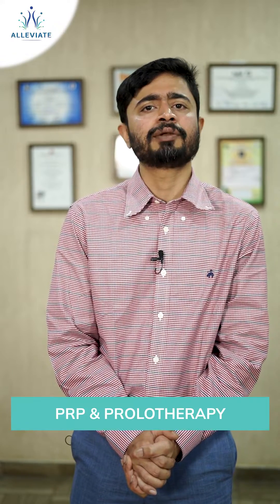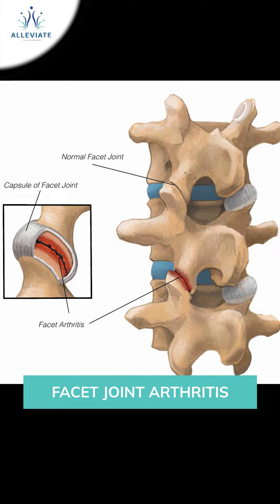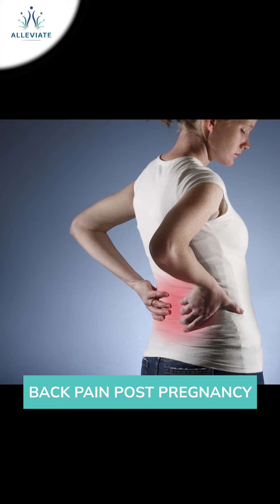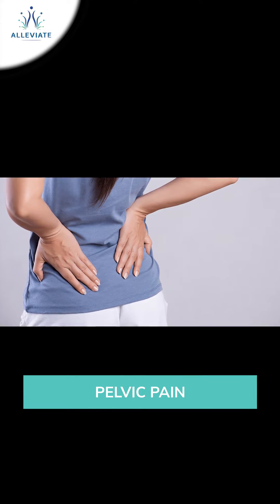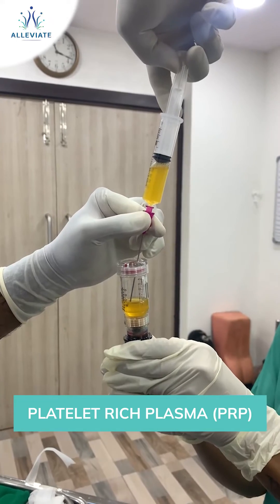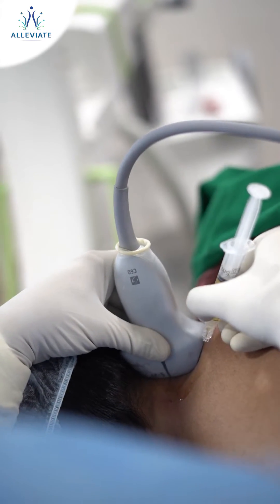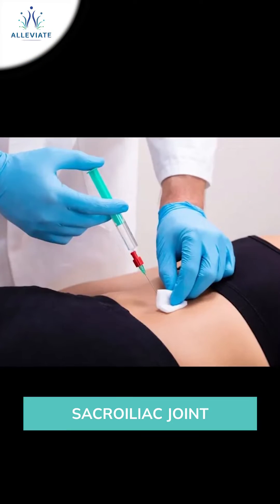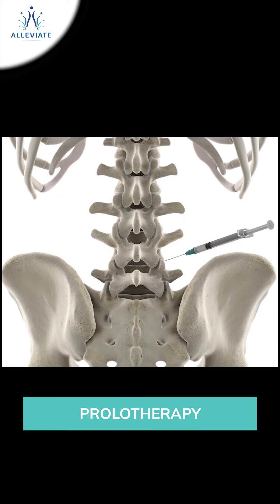Say Goodbye to Lower Back Pain: How PRP and Prolotherapy Can Help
PRP (Platelet Rich Plasma) therapy and Prolotherapy are two types of regenerative medicine treatments that have been used to treat lower back pain and related conditions.

PRP therapy involves injecting a concentrated solution of a patient's own blood platelets, which are rich in growth factors and other healing components, into the injured or damaged area. This can help stimulate tissue regeneration and reduce inflammation and pain.

Prolotherapy involves injecting a solution of natural substances, such as dextrose or saline, into the affected area to stimulate the body's natural healing response. This can help strengthen and repair damaged ligaments, tendons, and joints.

Both PRP therapy and Prolotherapy have been studied as potential treatments for lower back pain and related conditions, such as degenerative disc disease and osteoarthritis. Studies have shown promising results, with patients experiencing reduced pain and improved mobility after treatment.

If you would like to learn more about PRP and Prolotherapy treatments for lower back pain and related conditions, please do not hesitate to seek advice we can provide you with more information on how these treatments work, their potential benefits, and whether they may be a suitable option for your specific needs.

0:00 - Introduction
0:09 - PRP & Prolotherapy
0:36 - Platelet Rich Plasma(PRP)
0:56 - Prolotherapy